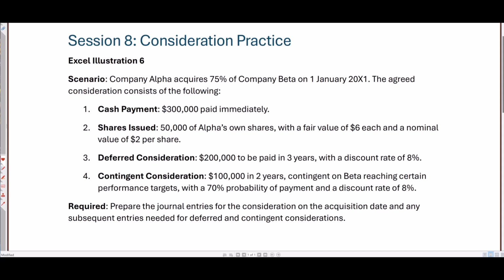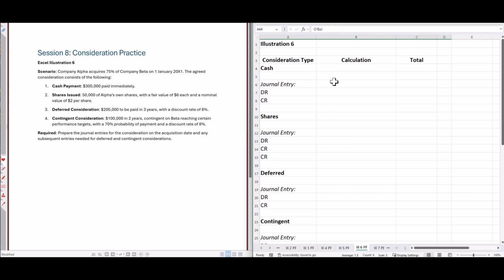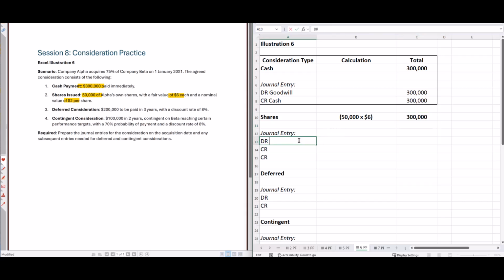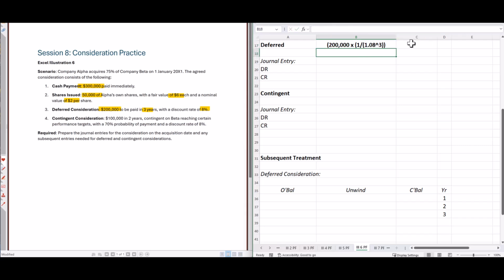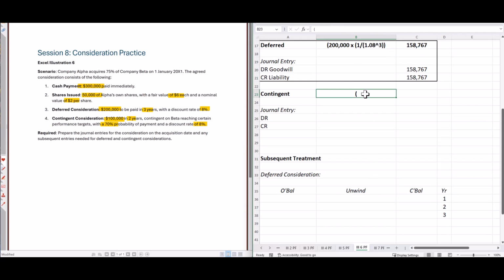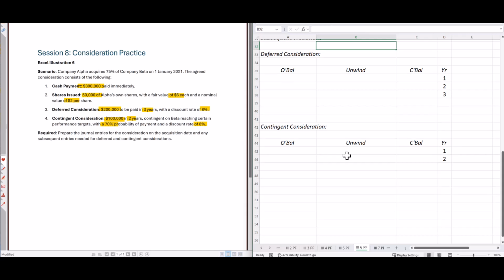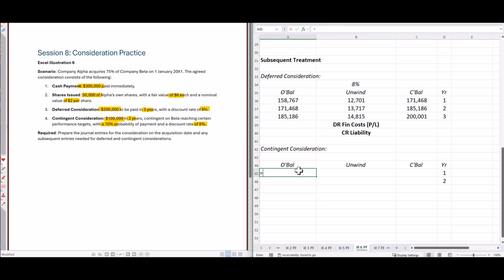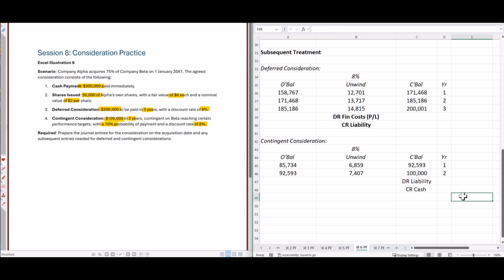ACCA FR/SBR Group Accounting #8 Consideration Practice